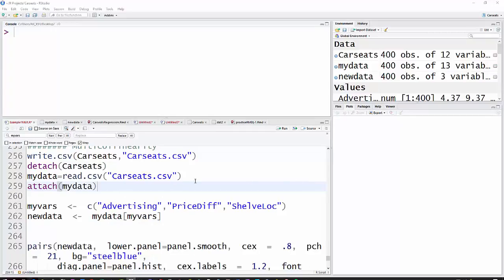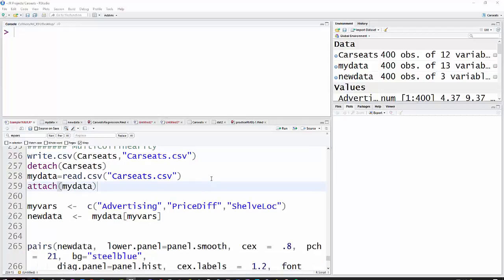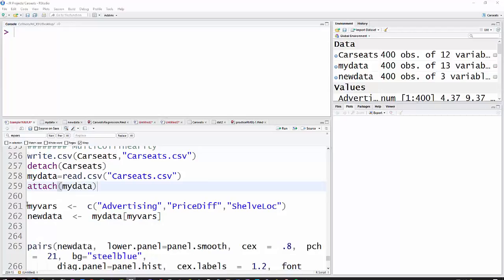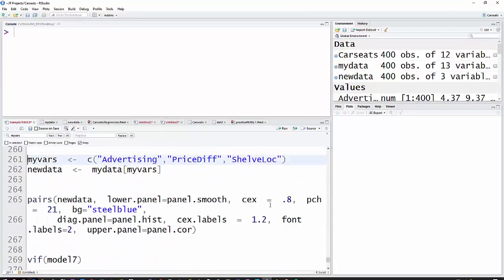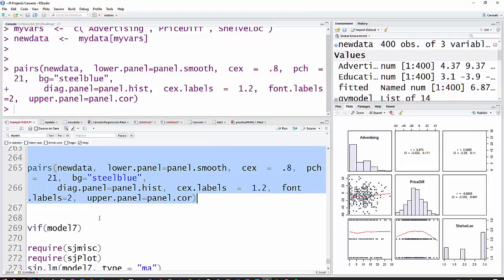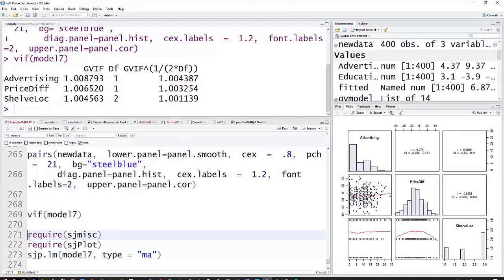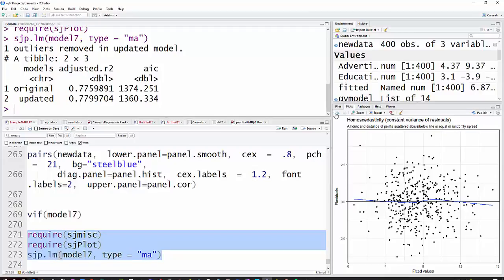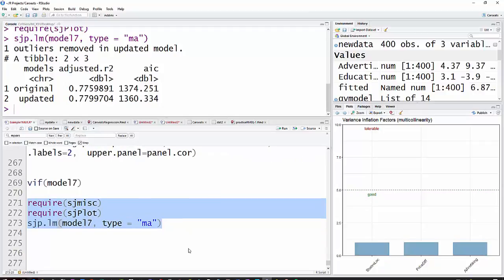Using R to check Multicollinearity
correlation matrix (see my website for function)
VIF
graph of VIF using sjmisc and sjPlot